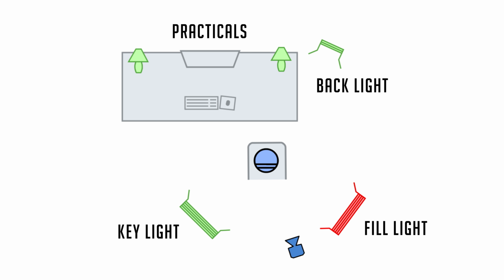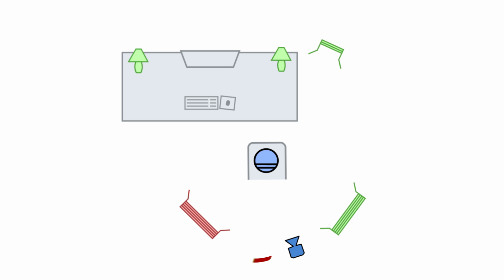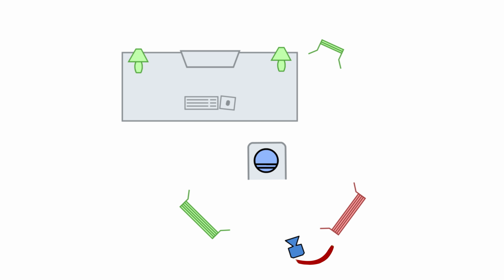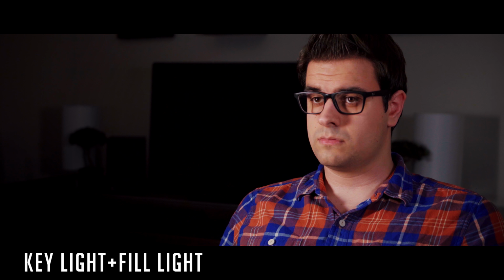Basic Lighting Setups | The YouTube Cinematography Guide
Today on The YouTube Cinematography Guide, I talk about basic lighting setups, the equipment I use in my videos, some alternatives and cheap lighting gear, and more. Improve your lighting in this episode of The YouTube Cinematography Guide!

JOT NOTES:

- A 3 point lighting setup consists of a Key Light, Fill Light, and a Back Light.
- The Key Light is your brightest light, it defines the subject's face.
- The Fill Light is less bright and fills in the harsh shadows from the Key Light.
- The Back Light is even less bright and separates the subject from the background.
- Soft boxes are a great cheap alternative to expensive LED panels and provide soft, even light.
- Can lights from a home improvement store are even cheaper, and can also provide adequate lighting for YouTube videos when used correctly.

My System:

Intel i7 8700
Cryorig H7
Asus Prime z370-A
NVIDIA GTX 1080
Fractical Meshify C

I’m a tech nerd at heart, but I also love filmmaking. Being in front of a camera isn’t my strong suit yet, but I’m trying my best. Follow your passion. Fight for what you believe in. Never give up.

Mark